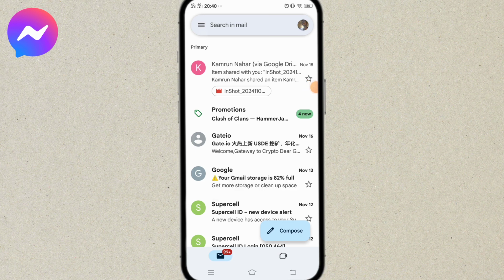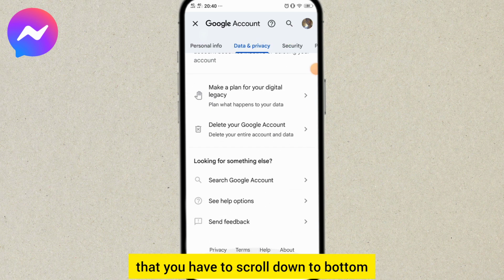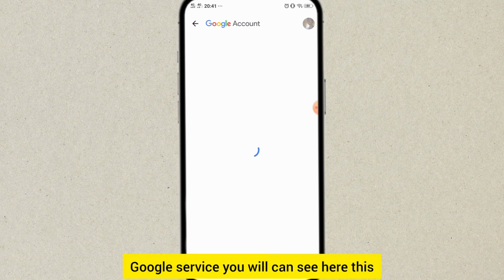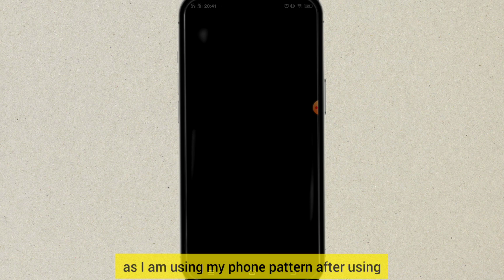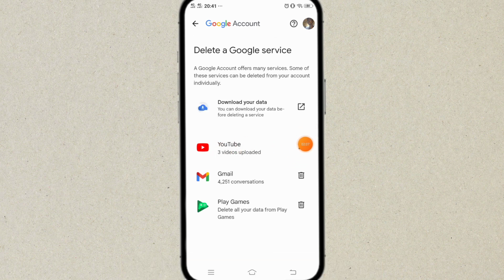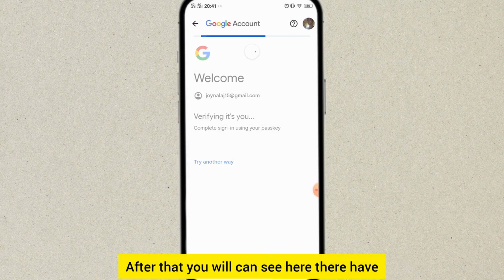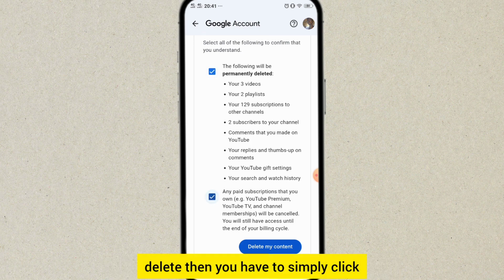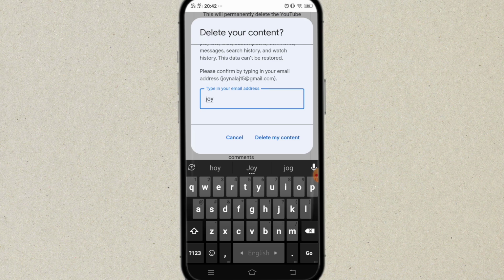How To Delete Your YouTube Channel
How to Delete Your YouTube Channel | Step-by-Step Guide

In this video, I'll show you how to permanently delete your YouTube channel. If you're sure about removing your channel and all its content, follow these easy steps. Deleting your YouTube channel will erase all your videos, comments, and other data associated with it, so make sure you've backed up anything important!

Timestamps: 0:00 - Intro 0:45 - What happens when you delete your YouTube channel? 1:20 - Step 1: Sign in to your YouTube account 1:50 - Step 2: Go to YouTube Studio 2:30 - Step 3: Access your settings 3:00 - Step 4: Delete your channel 4:00 - Confirming the deletion